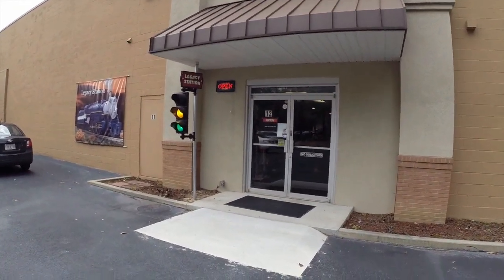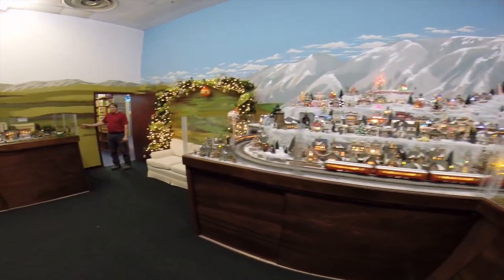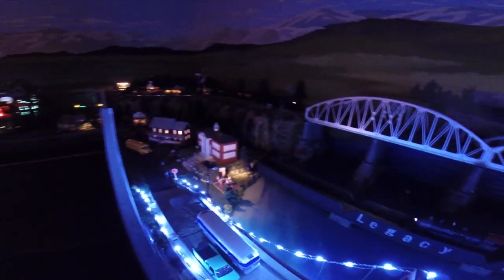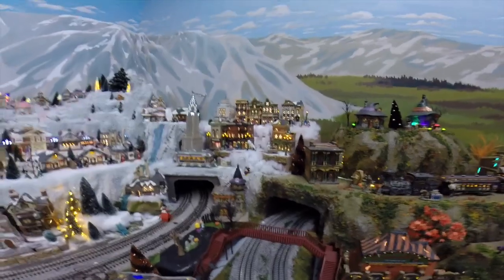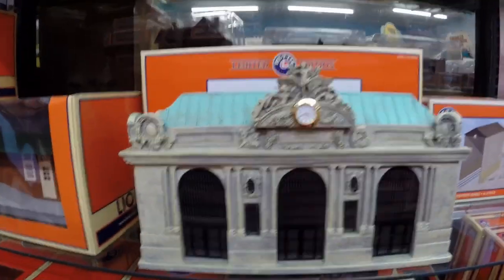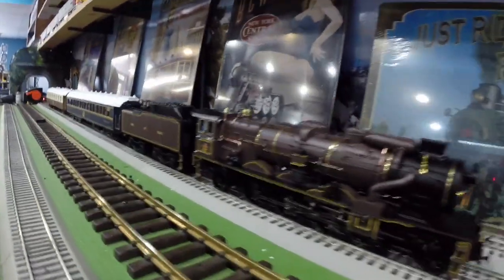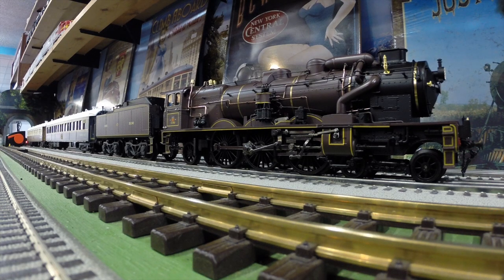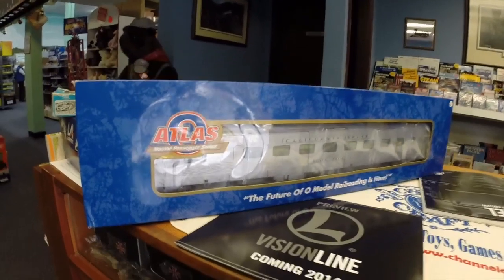Eric's Trains Video Blog - Episode #41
Episode #41 of my video train blog series. In this episode we take a field trip over to Legacy Station in Lilburn, GA to check out some new trains.